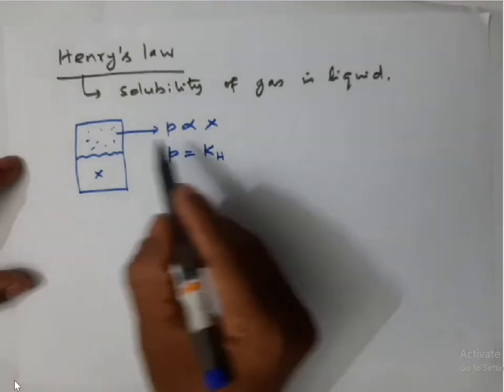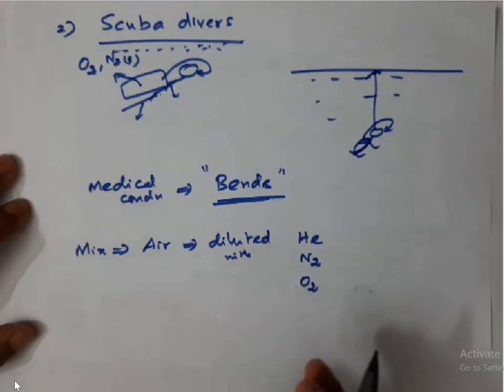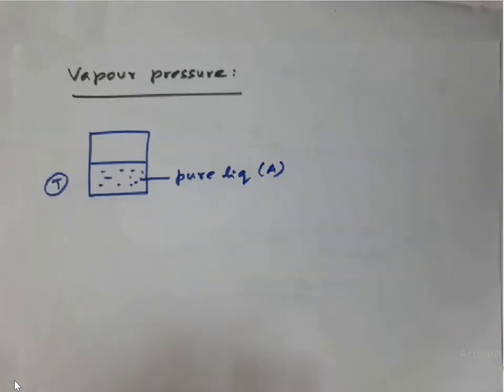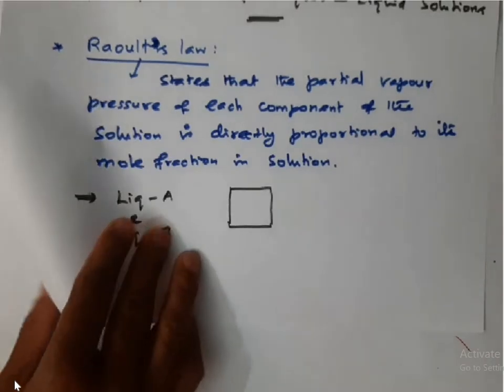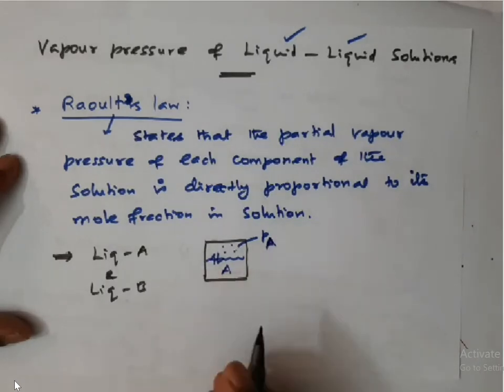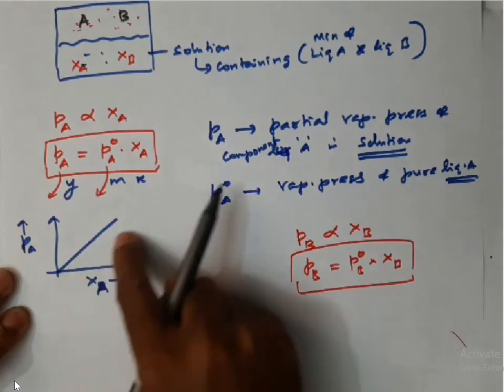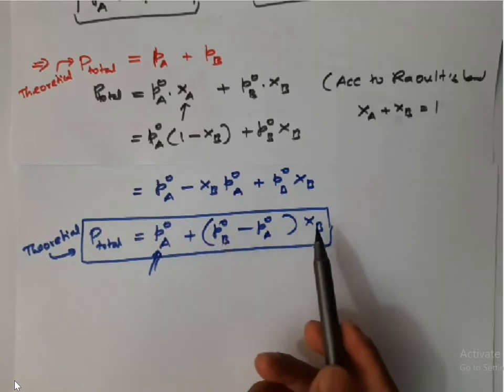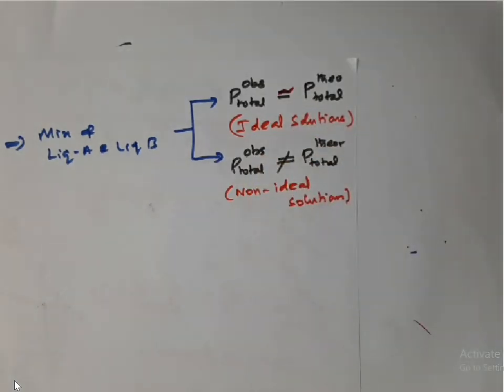LECTURE-4 TOPIC- SOLUTIONS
LIQUID - LIQUID SOLUTIONS